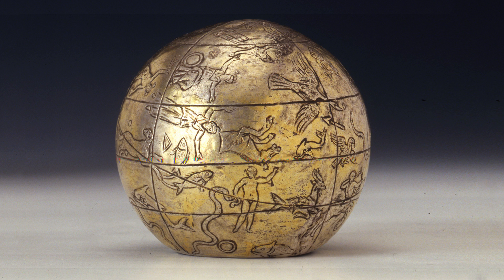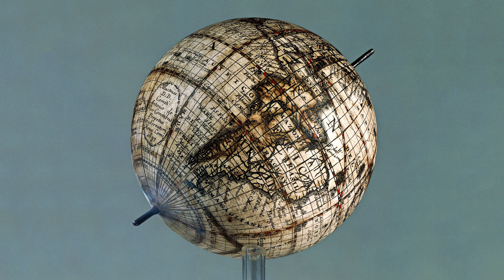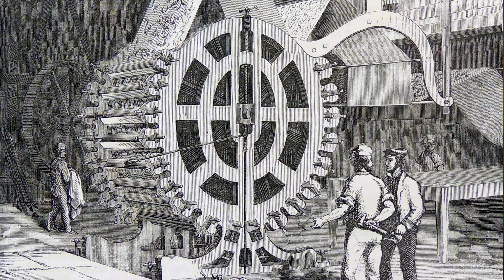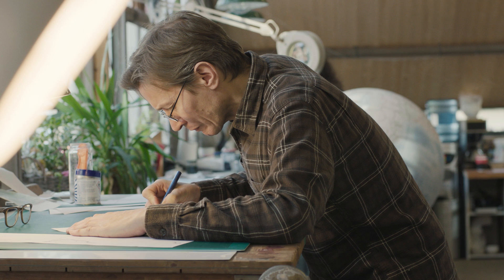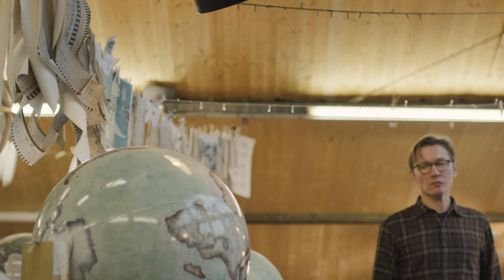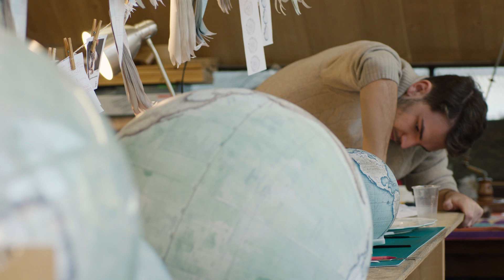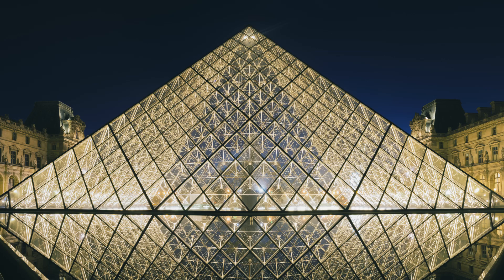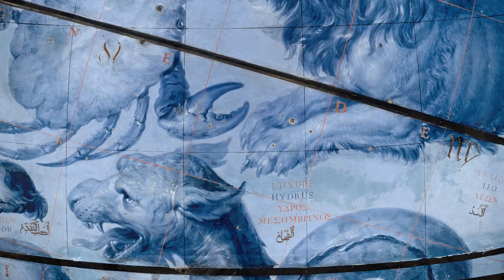The Art & History of Globemaking : Bellerby & Co Globemakers, London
Produced by Bookmark for Patek Philippe in the London studio of Bellerby & Co Globemakers.

Traditional craftsman creating modern handcrafted, hand painted and handmade terrestrial and celestial world globes of their own design.

Interview with Peter Bellerby & brief history of globe-makers and globe-making.

Special thank you to Tom Turley.